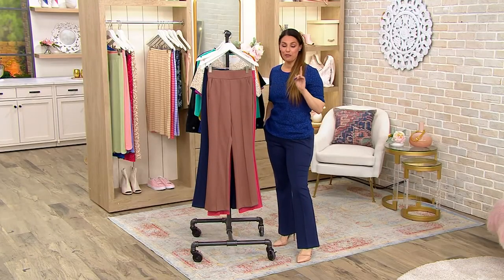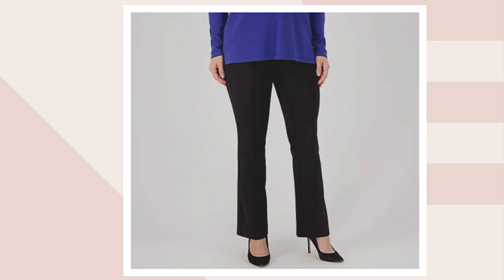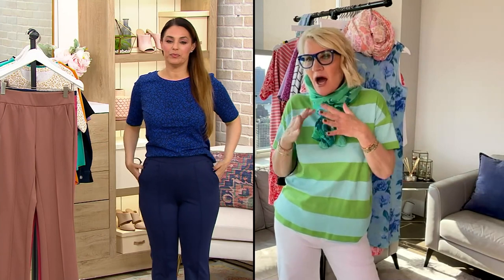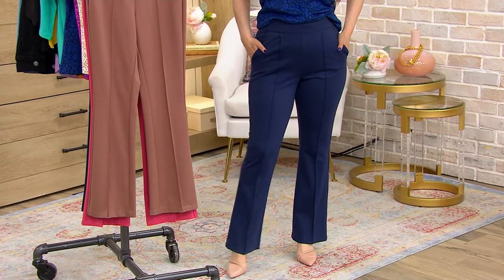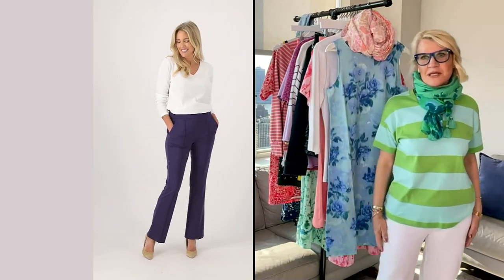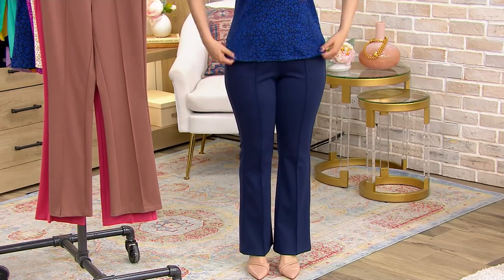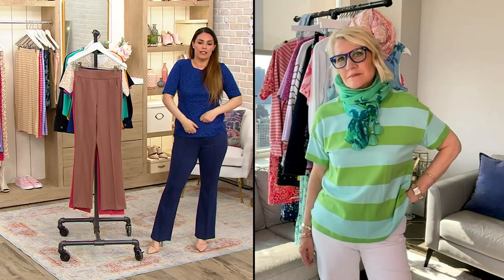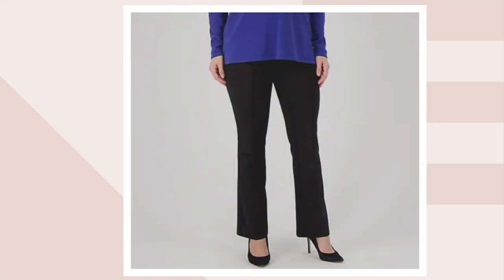Isaac Mizrahi Live! Elements 24/7 Stretch Knit High Waist Bootcut Pants on QVC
Isaac Mizrahi Live! Elements 24/7 Stretch Knit High Waist Bootcut Pants